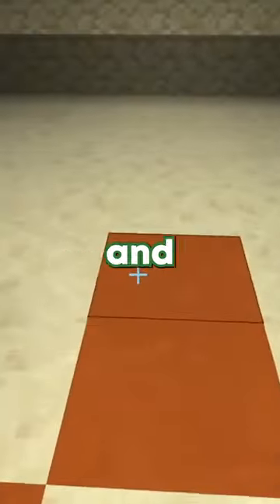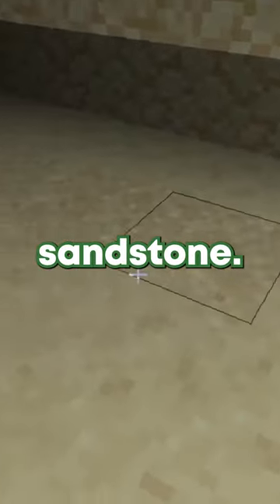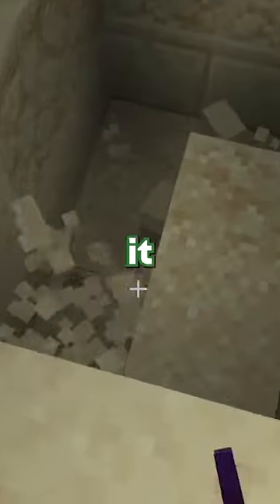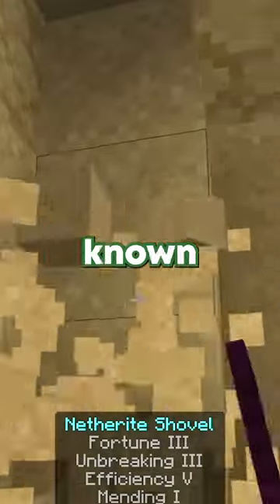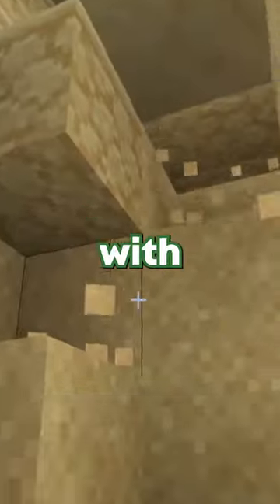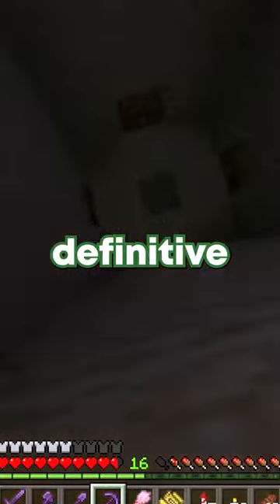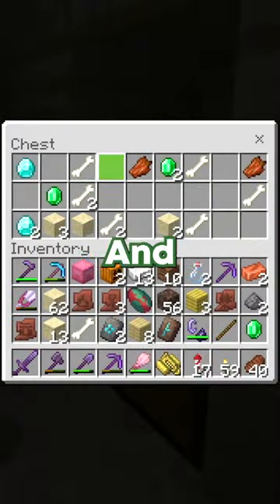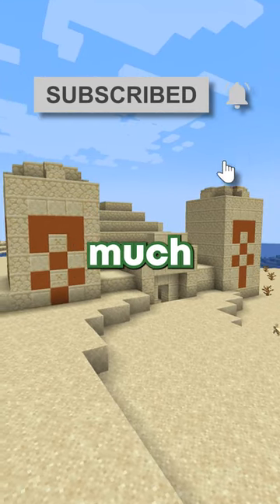The Desert Temple's NEW Secret...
This is a really fun second opportunity for diamonds

This Short Was Edited By:
Notelu